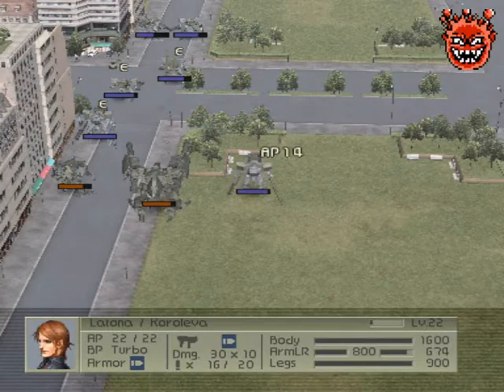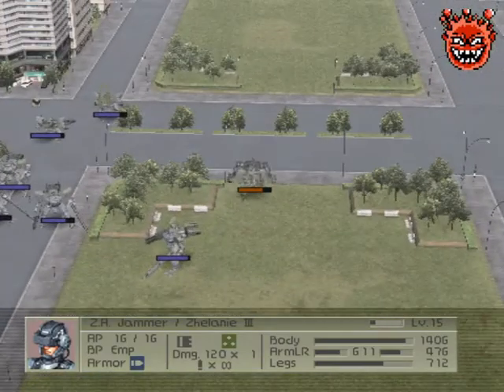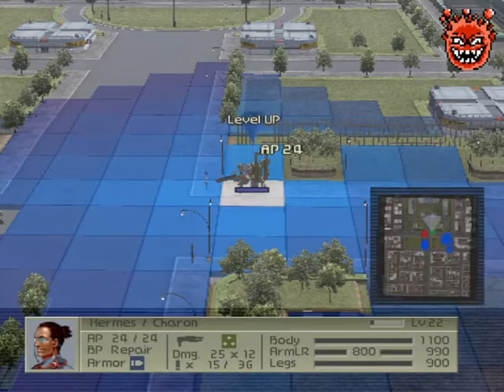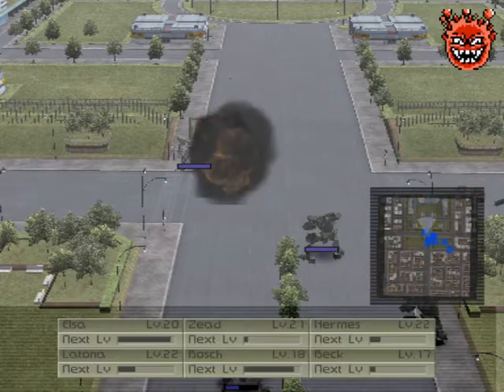Front Mission 4 (PS2) #46 Stage 28 Paris | Burst Weapons only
Setup:

Elsa / Zead / Latona / Bosch / Beck
Body: Blizzaia S
Legs: Tatou 2
Arms: Blizzaia S
Backpack: TB-160ER
Left Hand: Girino 2
Right Hand: FV-24B
Items: SG Ammo MAX x2, MG Ammo MAX x2

Hermes
Body: Grille 6 Horn
Legs: Tatou 2
Left Arm: Blizzaia S
Right Arm: Frost M
Backpack: RP2E-100V

Skills
Elsa: Double Shot II, Rapid Fire II, Blast Shot I, Blast Shot II, Perfect Shot, Chain Plus I, Chain Plus II, Skill Trigger I, Skill Jam I, AP Bonus I, AP Bonus II, AP Damage I, AP Damage II, Accuracy Plus I, Accuracy Plus II
Zead: Rapid Fire II, Blast Shot I, Perfect Shot, Chain Plus I, Chain Plus II, Skill Trigger I, Skill Jam I, AP Bonus I, AP Bonus II, AP Damage I, AP Damage II, Accuracy Plus I, Accuracy Plus II
Hermes: Rapid Fire II, Blast Shot I, Blast Shot II, Perfect Shot, Chain Plus I, Chain Plus II, AP Bonus I, AP Bonus II, AP Damage II, Accuracy Plus II, Repair Plus I, Repair Plus II, Repair Plus III
Latona: Rapid Fire II, Blast Shot I, Blast Shot II, Fire Shot, Perfect Shot, Chain Plus I, Chain Plus II, Skill Trigger I, Skill Jam I, AP Bonus I, AP Bonus II, AP Damage I, AP Damage II, Accuracy Plus I, Accuracy Plus II
Bosch: Rapid Fire II, Blast Shot I, Blast Shot II, Fire Shot, Perfect Shot, Chain Plus I, Chain Plus II, Skill Trigger I, Skill Jam I, AP Bonus I, AP Bonus II, AP Damage I, AP Damage II, Accuracy Plus I, Accuracy Plus II
Beck: Rapid Fire II, Blast Shot I, Blast Shot II, Perfect Shot, Chain Plus I, Chain Plus II, Skill Trigger I, Skill Jam I, AP Bonus I, AP Bonus II, AP Damage I, AP Damage II, Accuracy Plus I, Accuracy Plus II

Links
Elsa: Attack: Zead, Hermes, Latona; Defense: Zead, Hermes, Latona
Zead: Attack: Elsa, Hermes, Latona; Defense: Elsa, Hermes, Latona
Hermes: Attack: Elsa, Zead, Latona; Defense: Elsa, Zead, Latona
Latona: Attack: Hermes, Bosch, Beck; Defense: Hermes, Bosch, Beck
Bosch: Attack: Hermes, Latona, Beck; Defense: Hermes, Latona, Beck
Beck: Attack: Hermes, Latona, Bosch; Defense: Hermes, Latona, Bosch

Support:
Left Hand (Shotgun)

Armor Type: Piercing